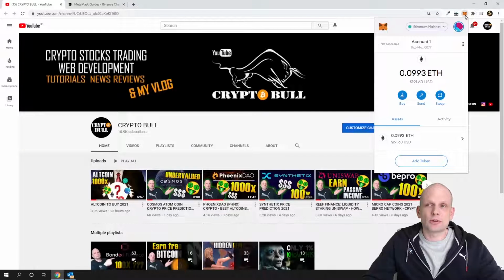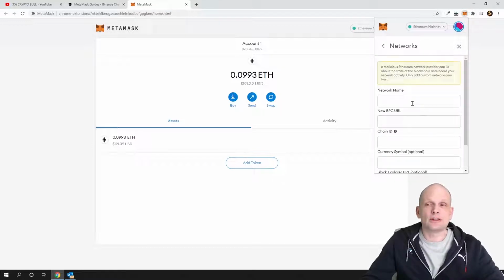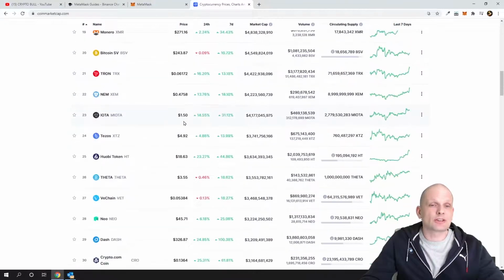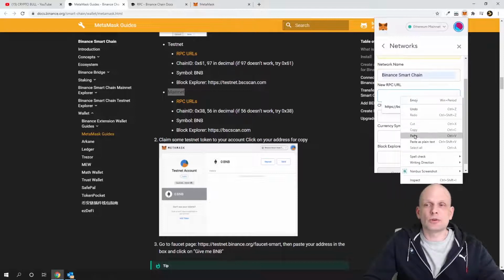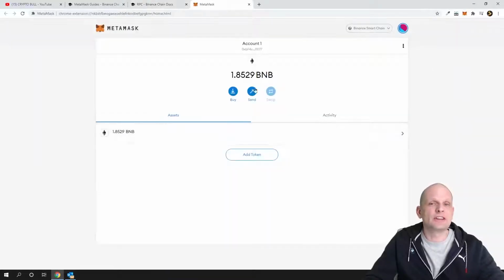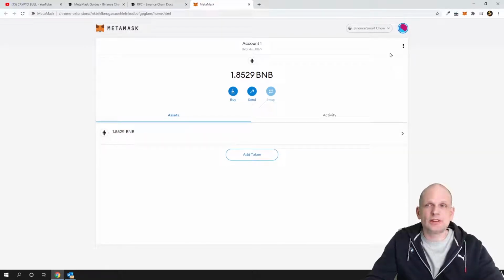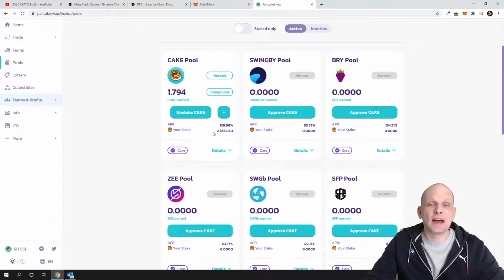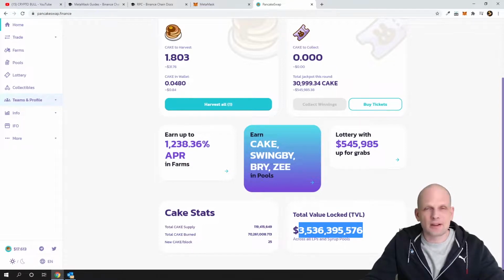BINANCE SMART CHAIN BSC METAMASK WALLET SETUP TUTORIAL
🎇 Full Time Crypto Training From Ivan On Tech (Best training)

 (use code: “KNyQG” in Rewards Hub)

 ➡️ 50% DEPOSIT BONUS on PRIME XBT to Trade Traditional Markets From OUR LINK! ​

[Purchase within 24 hours after clicking this link will help me a lot to grow this channel]

☑️Equipment Used For Making Video
My Camera
Fav Lens
My Laptop
Sd Card